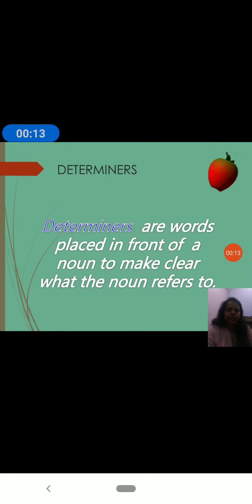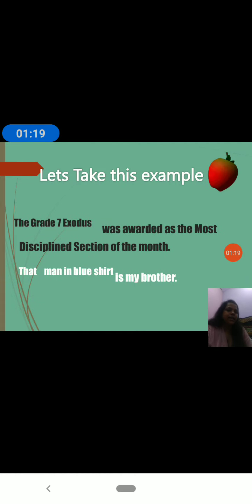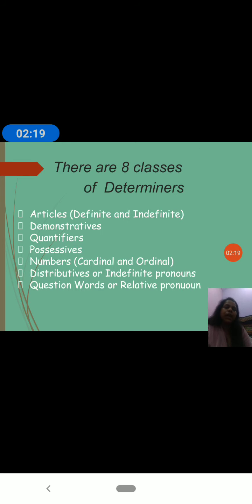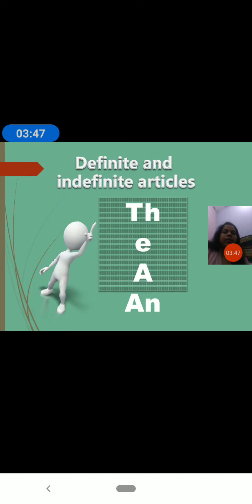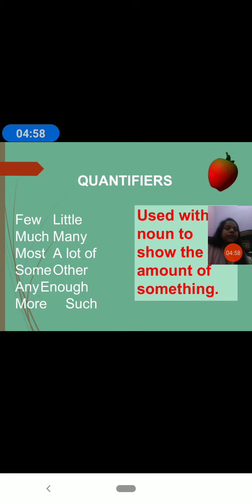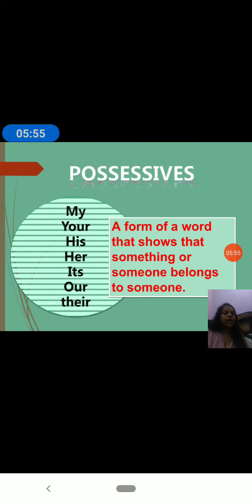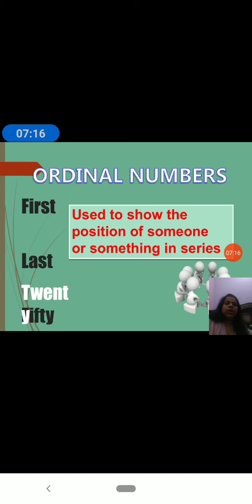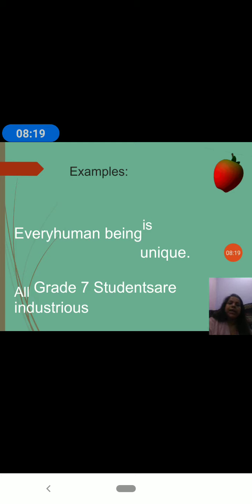Determiner prepared by Kiran Saxena